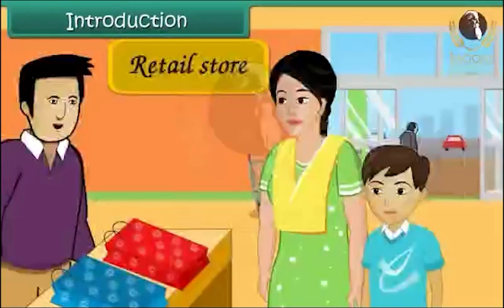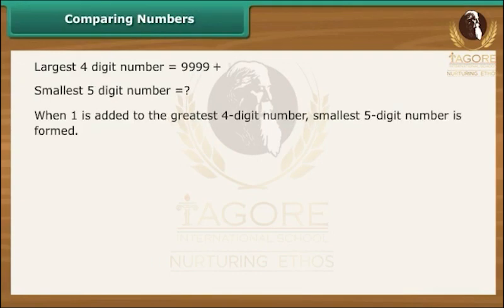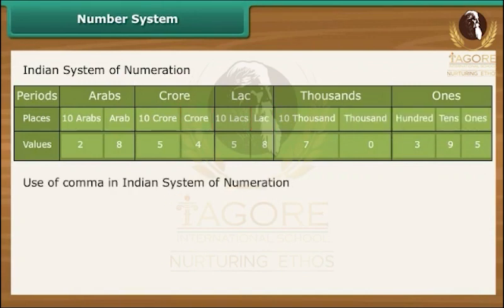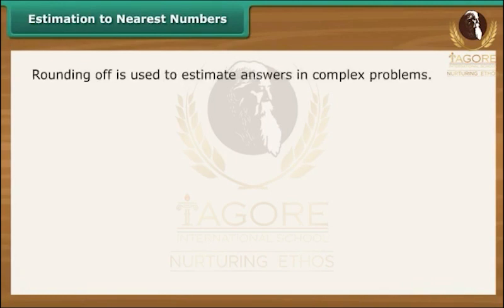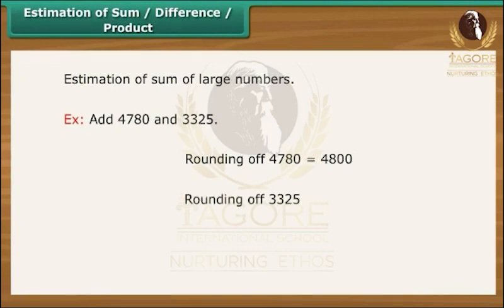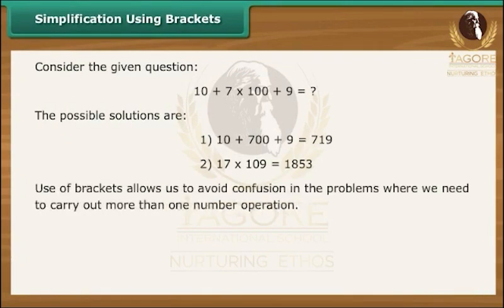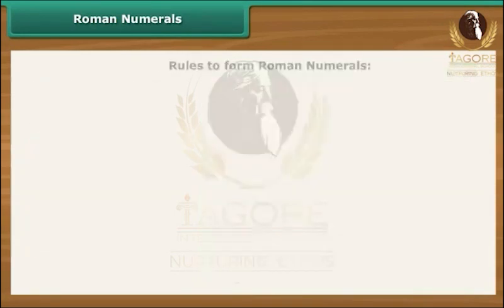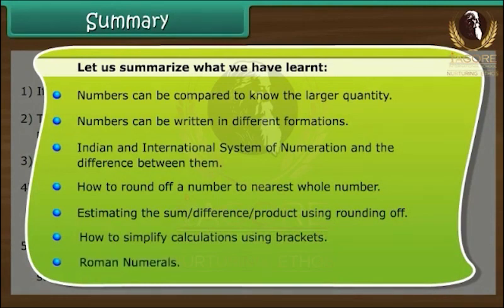Class 6th || Math || Knowing Our Numbers || Tagore International School, Sakri, Bilaspur